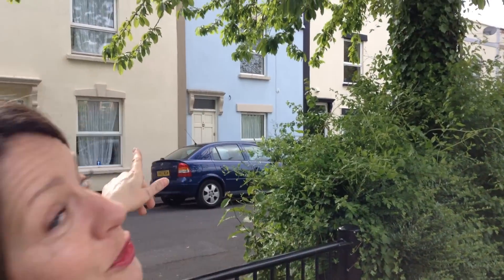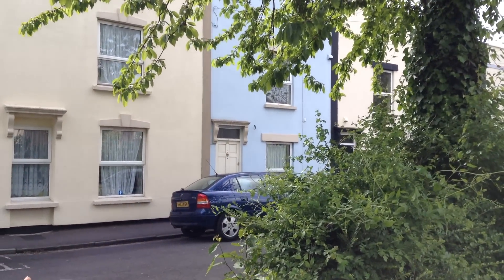Building a Portfolio: Keep It Local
Susie may have a property problem…she LOVES houses. And LOVES painting them blue.

However, even taking into account her clear delight at owning and developing property, there is some clear thinking and long term thinking behind her journey in developing her portfolio.

Well worth thinking this stuff through before you start your property business